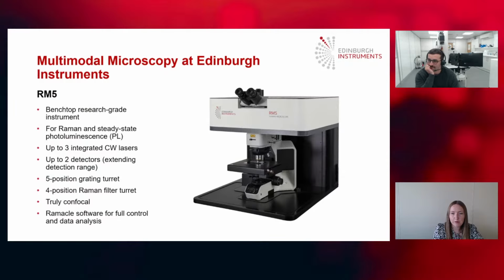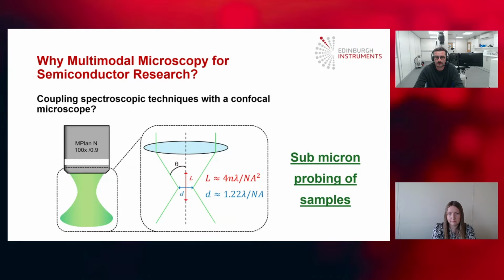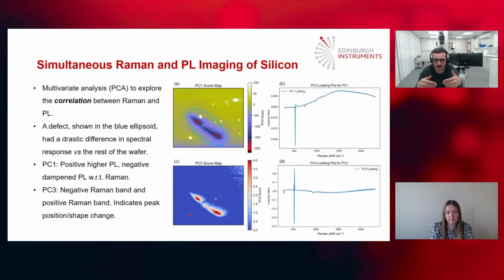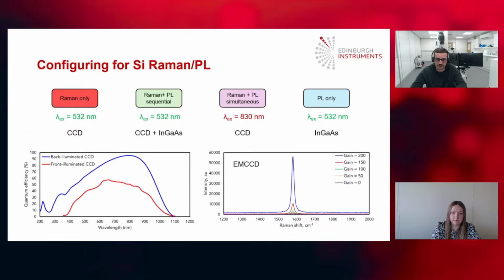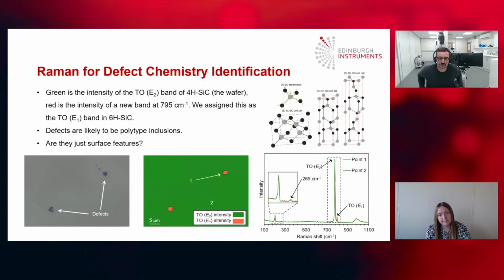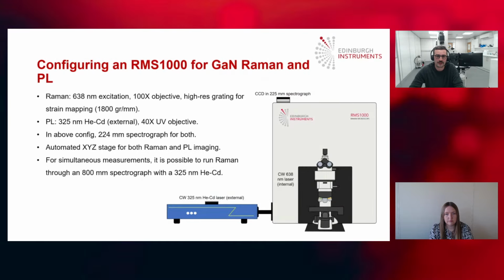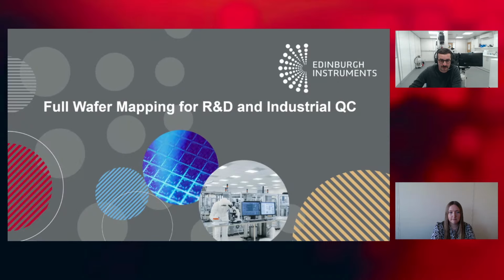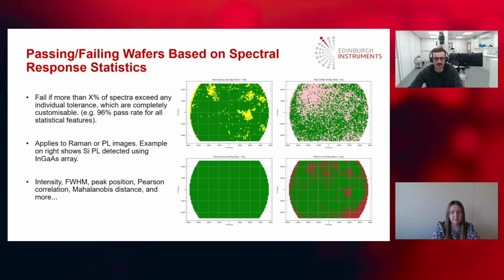Spectroscopy In Action : Semiconductors Advanced Spectroscopic Characterisation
Join Dr Matthew Berry for an in-depth look at how multimodal microscopy is driving progress in both research and industry applications. This webinar will highlight the power of combining Raman, photoluminescence (PL), and fluorescence lifetime imaging microscopy (FLIM) techniques to deliver comprehensive insights into semiconductor and photovoltaic materials.

We’ll walk through a series of case studies that demonstrate the versatility of multimodal imaging, including:

• Simultaneous Raman and PL imaging in silicon wafers
• Doping, polytype, and defect mapping in SiC power electronics
• Correlated Raman/PL imaging of GaN LEDs
• Carrier dynamics in perovskites using FLIM
• Correlated Raman, PL, and photocurrent imaging in organic solar cells
• Full-wafer analysis for uniformity and process control

Whether you’re focused on developing advanced semiconductors, optimising photovoltaic devices, or improving process reliability, this webinar will show how multimodal microscopy streamlines workflows and provides unparalleled insight into material properties and performance.